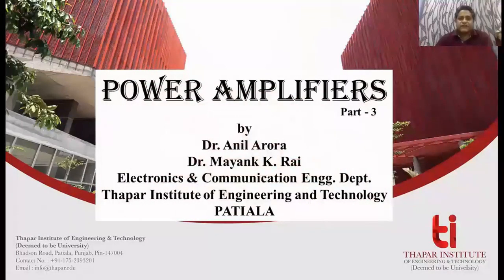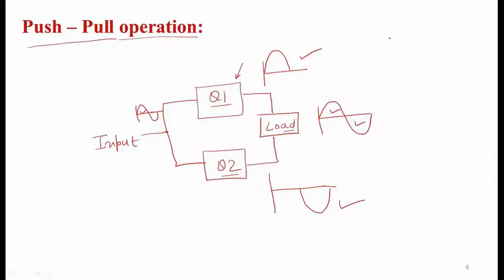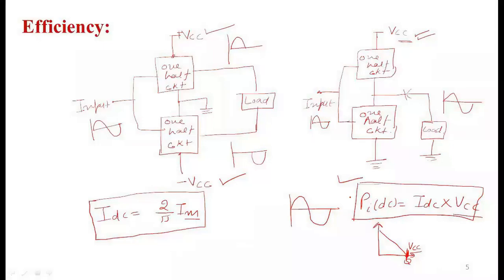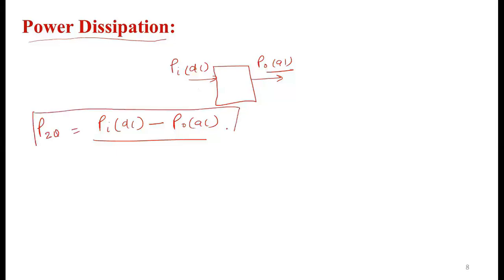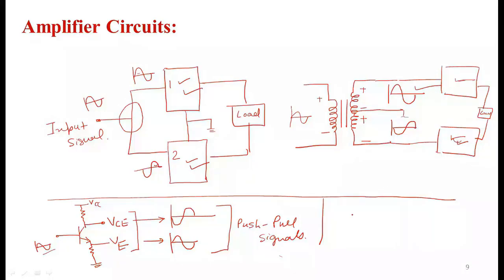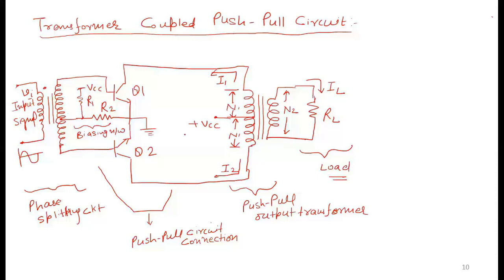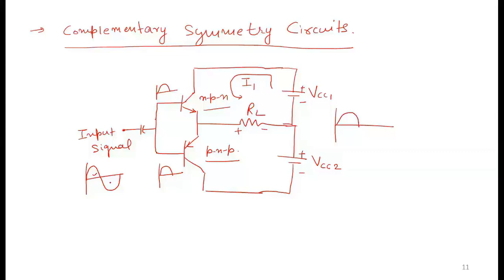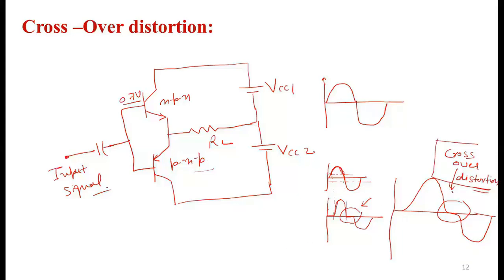Power Amplifier Part-3 Class B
Class B Power Amplifier, Push Pull operation, Cross over distortion